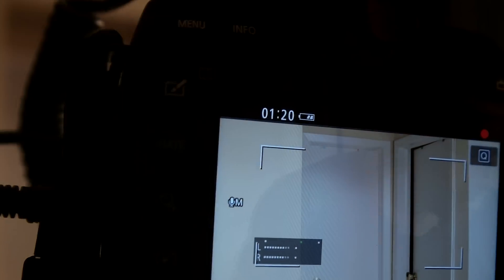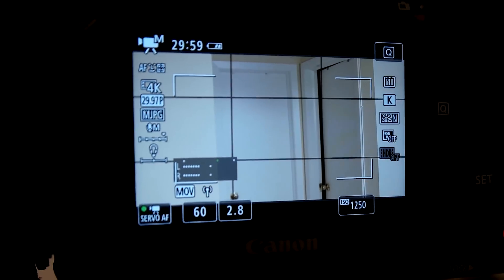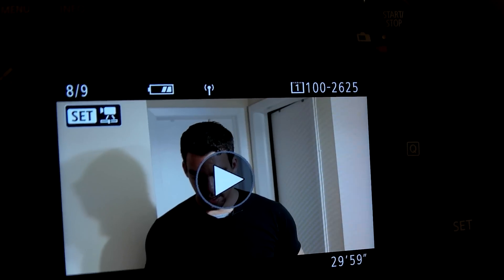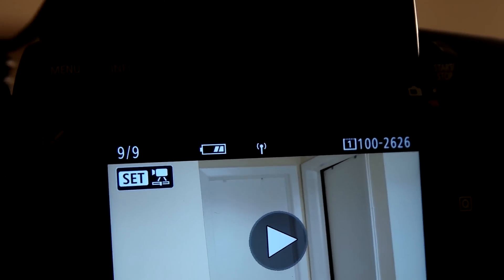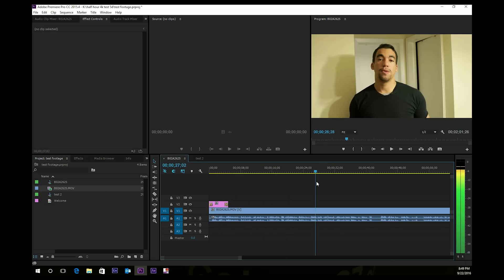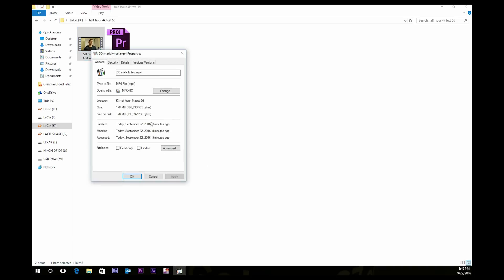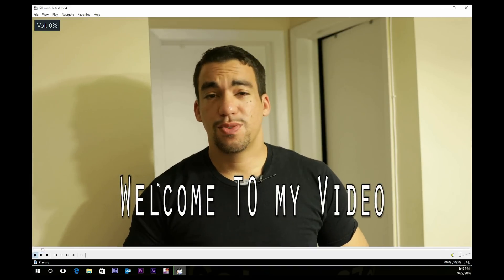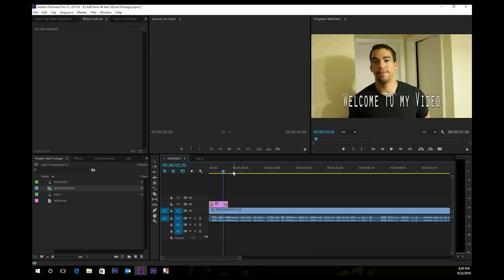5D Mark IV MJPEG file editing is EASY!!!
This video is a response to a video I saw where someone wanted to give his camera back due to the fact that the user could not work with 4K files after recording.  In this video, I show you how easy it is!!!

The Computer I used for this video has:

16GB of Ram
Intel i7-3770 at 3.4Ghz processor

Card used - 256GB Lexar UDMA 7 card.

Nvidia Geforce GTX 970 video card

For 4K filming on this camera, you need at least a UDMA 7 Compact Flash card, or an SD Card that is UHS-1 Speed, class 3 or higher.